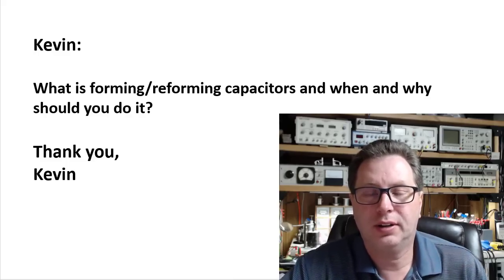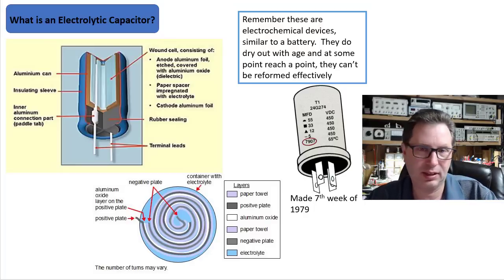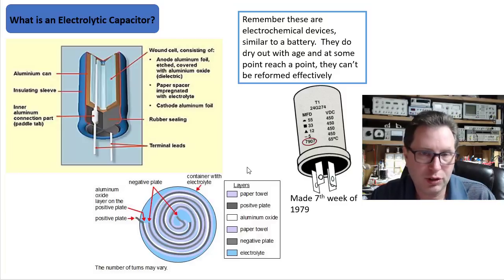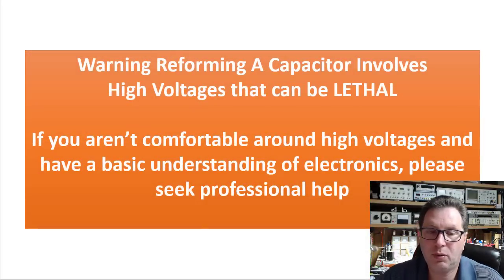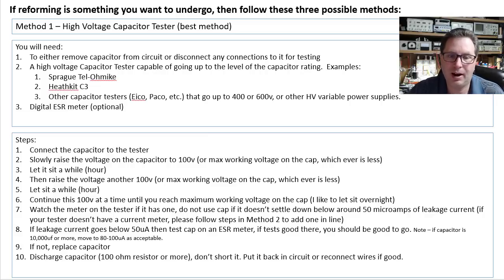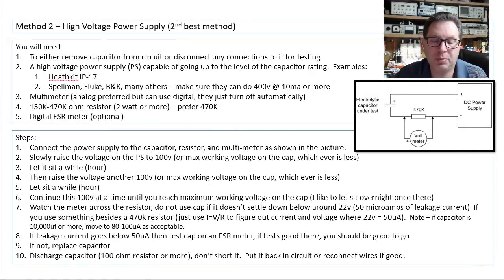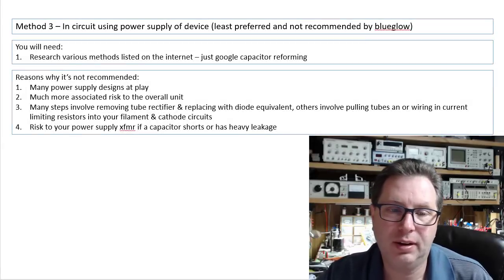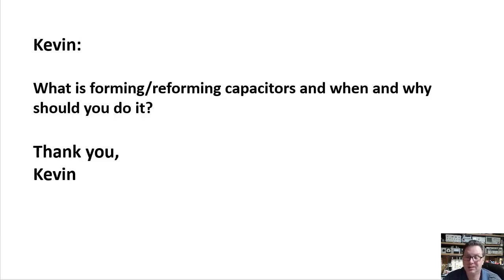Electrolytic Capacitor Reforming - Why and How To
BG168 - Why would you want to reform a capacitor and how to do it.